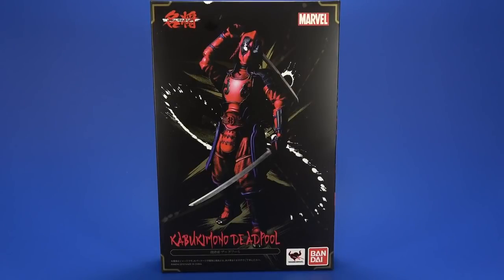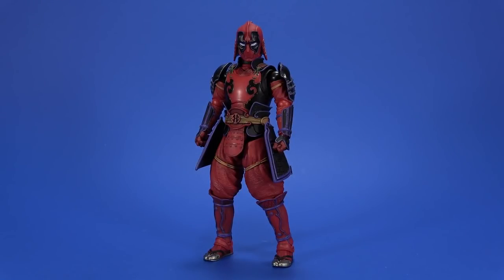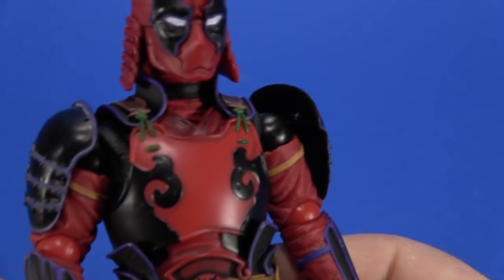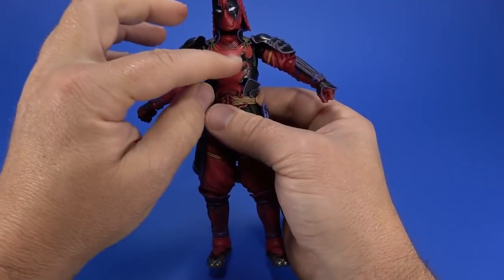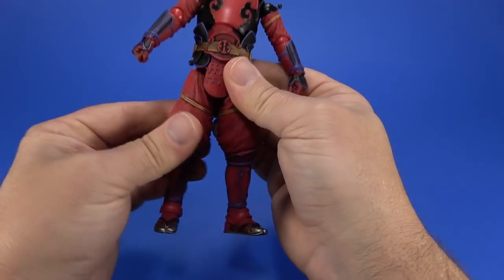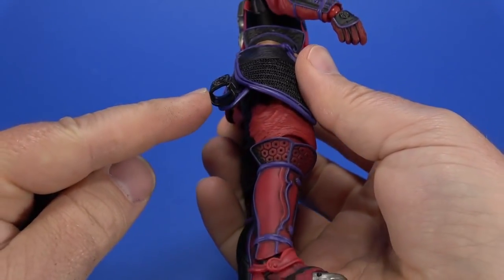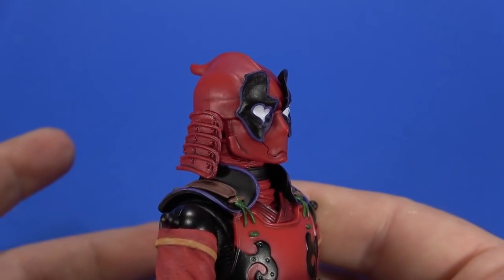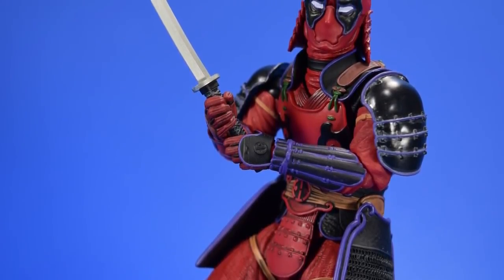Manga Realization Deadpool Bandai Action Figure Review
Man, I hate it when I find a new line. Really. I liked the Bandai Movie Realization Star Wars Stormtrooper well enough, but Manga Realization Deadpool? Maybe it's my love for the Merc with a Mouth, but I love this damn thing.